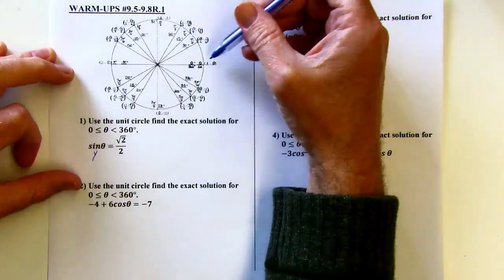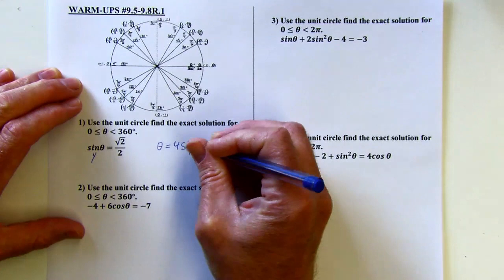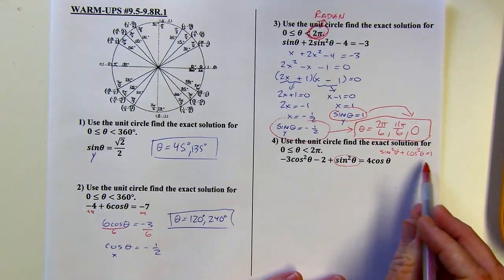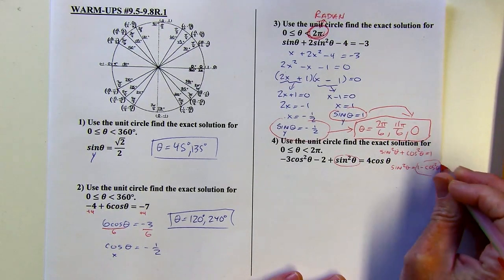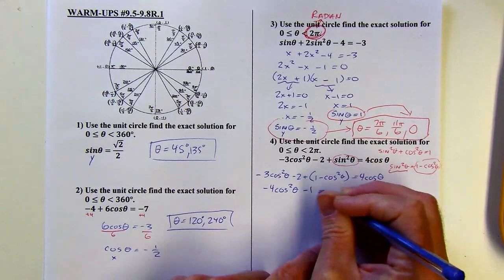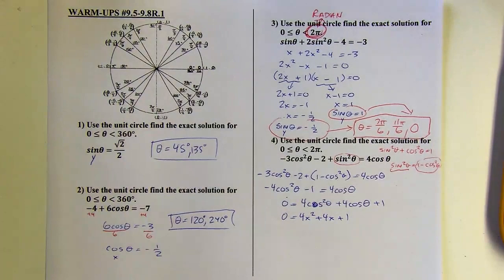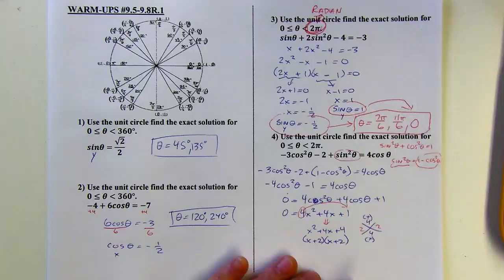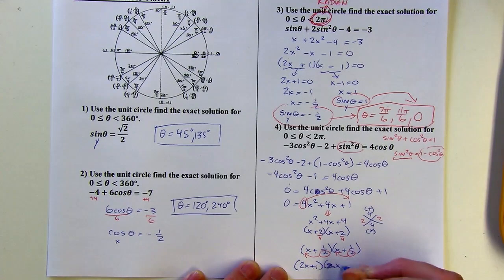Algebra 2 - Warm-up #9.5-9.8R.1